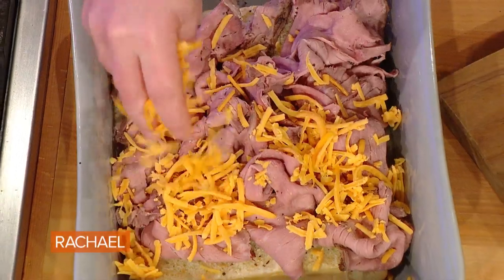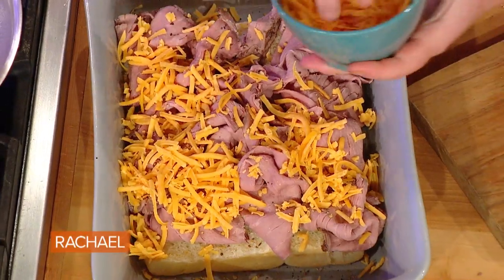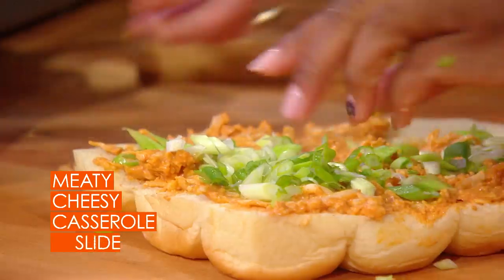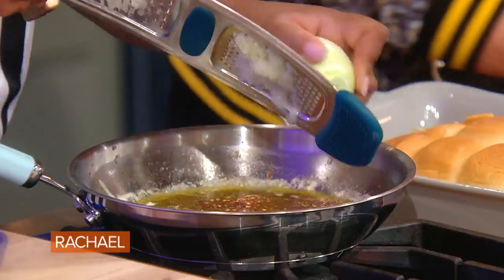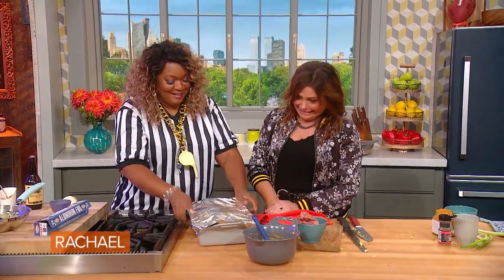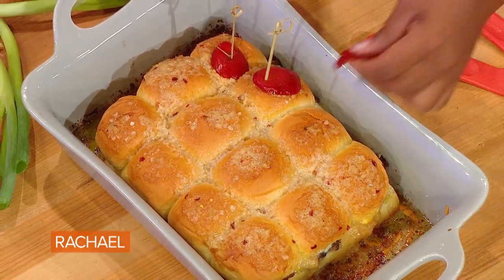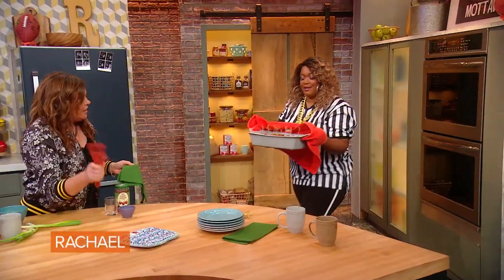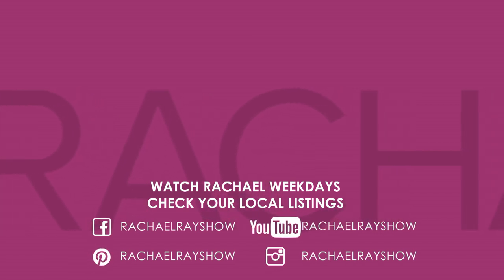How To Make Cheesy Roast Beef Casserole Sliders by Sunny Anderson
These easy, cheesy roast beef sliders are made in a baking pan, so it's a cinch to bake off several batches for a big crowd.